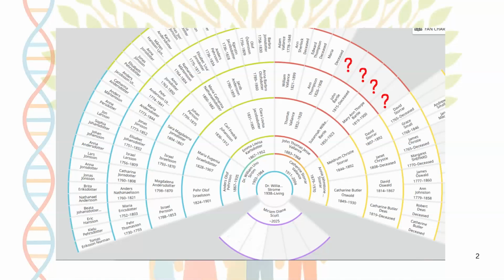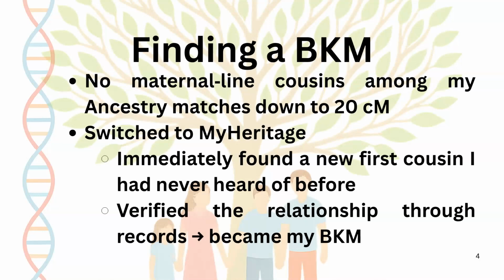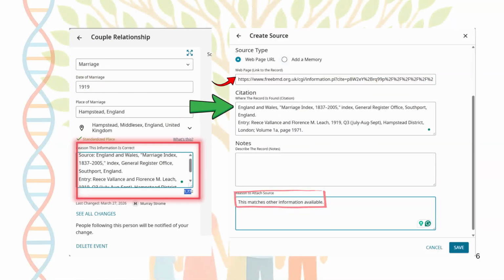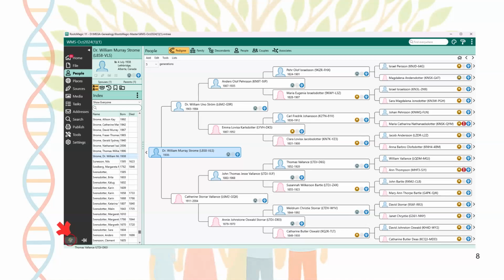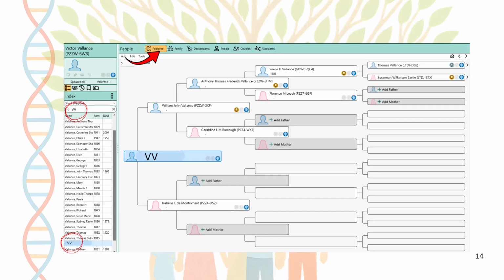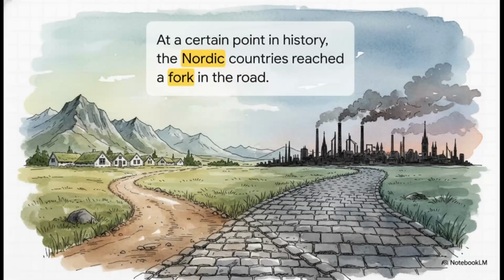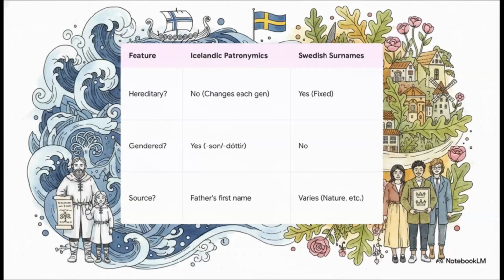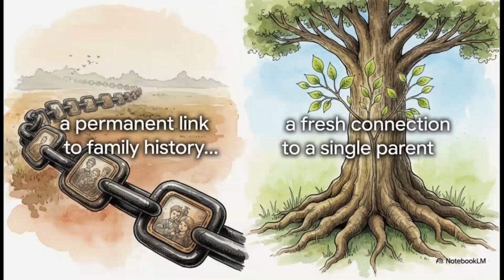The Secret to Adding Missing People to Your Family Tree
🧬 Adding People to Your Family Tree (Step-by-Step Guide Using DNA & Records)
       by Dr. Murray Strome

Want to grow your family tree and discover missing ancestors? In this video, we walk you through how to find and add new people to your genealogy tree using DNA matches, online records, and proven research techniques.

Learn how to identify a Best Known Match (BKM) to anchor your research, and how to use a Best Mystery Match (BMM) to uncover hidden family connections. You’ll also see how combining DNA results with public records (like marriage indexes) can lead to exciting discoveries—including unknown relatives!

We also cover best practices for adding people to your tree on FamilySearch, including how to attach sources, create citations, and document your reasoning so others can verify your work. Finally, see how to back up and sync your tree using RootsMagic to keep your research safe and organized.

Whether you're a beginner or experienced researcher, this video will help you take your genealogy research to the next level.

🔍 What You’ll Learn:

How to find missing ancestors in your family tree
What is a Best Known Match (BKM) and why it matters
How to use DNA matches to solve genealogy problems
Why you should use multiple platforms (Ancestry, MyHeritage, etc.)
How to properly add sources and citations on FamilySearch
How to sync and back up your tree with RootsMagic

🧠 Perfect for:

Beginners in genealogy
Anyone using DNA for family research
FamilySearch and Ancestry users
Seniors learning family history research